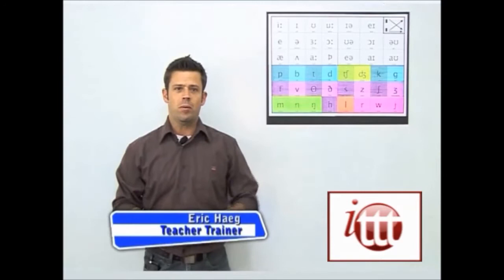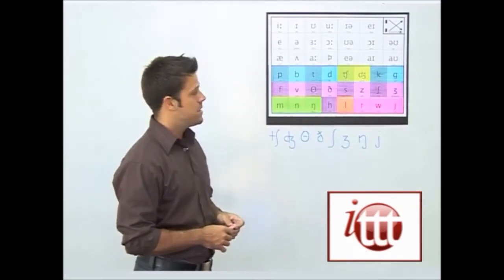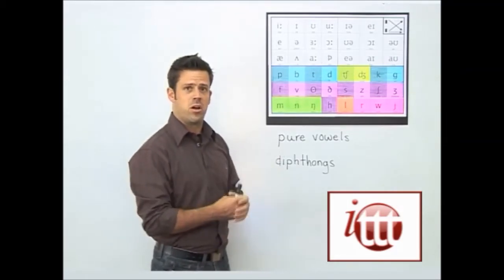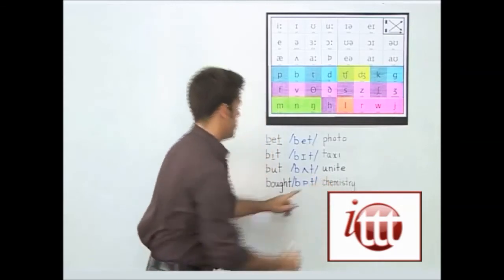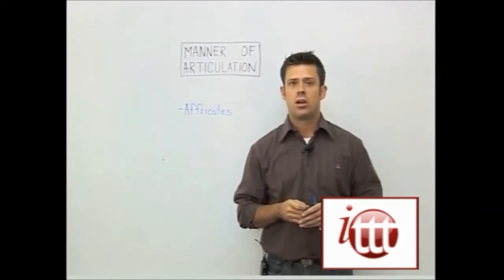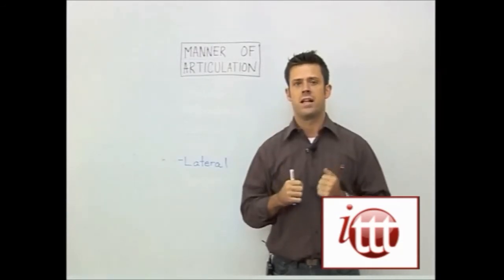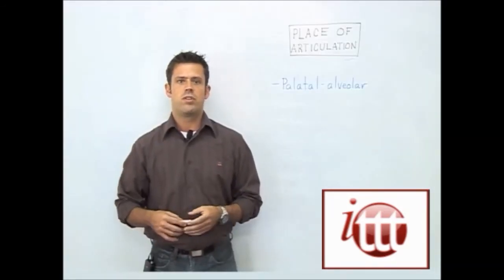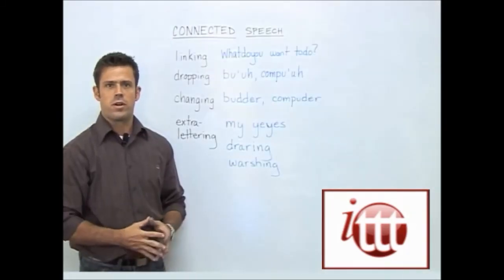13 - Pronunciation and phonology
Pronunciation and phonology are important parts of teaching English as a foreign language. This presentation will help you as a teacher understand how to teach this effectively to your students.